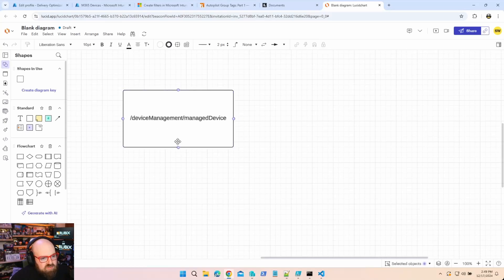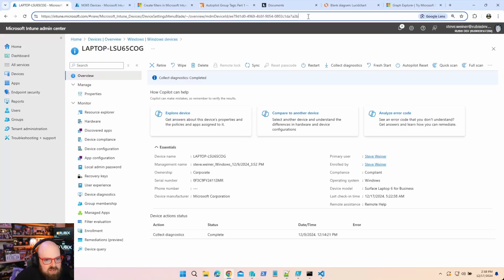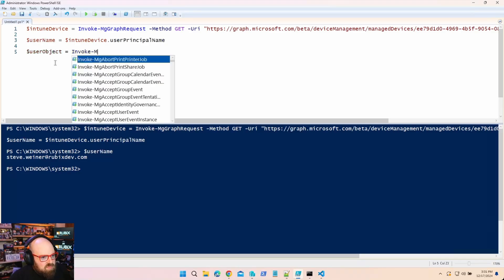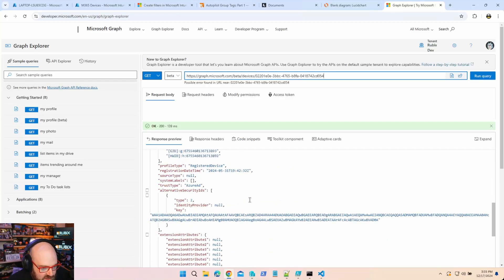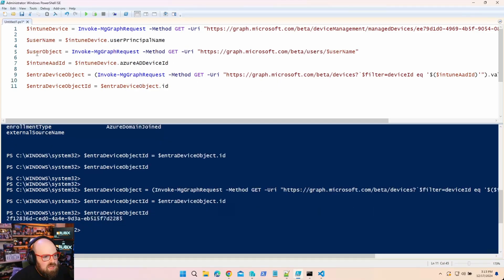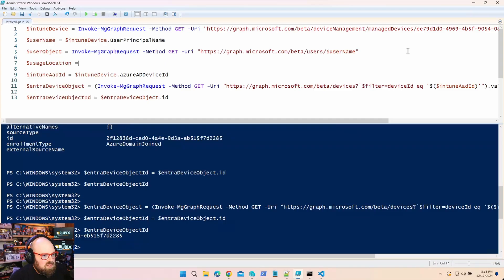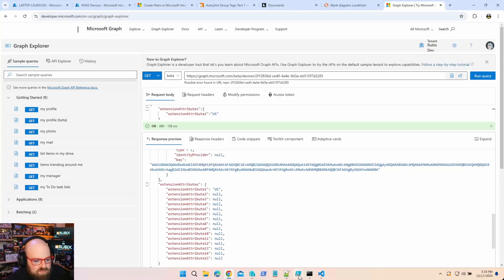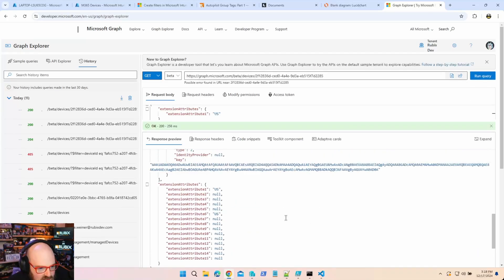Getting Started with Graph Part 6: Querying Attributes Across Objects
I get it- most magic shows aren't real.  But some must be, right?

Speaking of what's real, today I'll show you how to use attributes from an Intune device, the user object, and the Entra object to string together your own custom properties.

Chapters
00:00:00 Magic shows probably aren't real
00:01:01 New wallpaper - who this?
00:01:35 Our flow
00:02:42 Get the managed device object
00:04:49 Get the user object
00:05:37 Get the usage location
00:06:46 Get the Entra device object
00:09:30 Patch the usage location
00:13:10 You're getting good